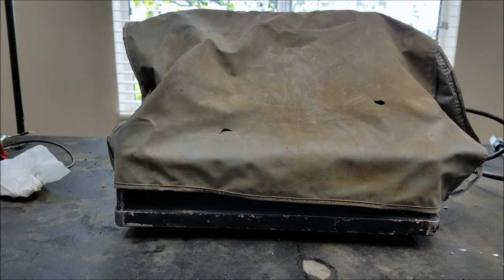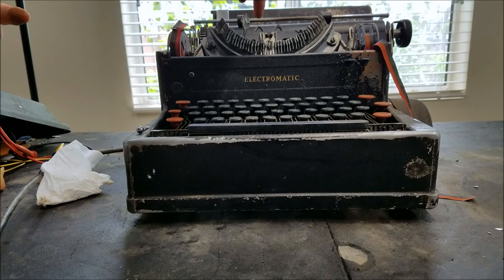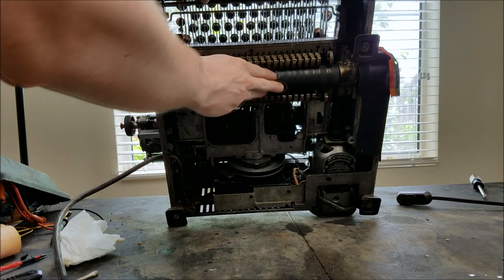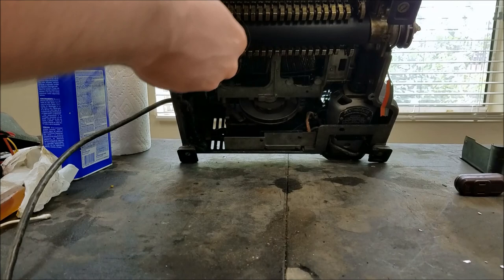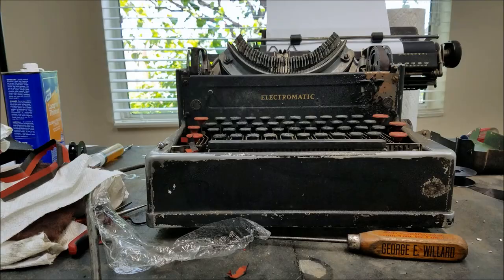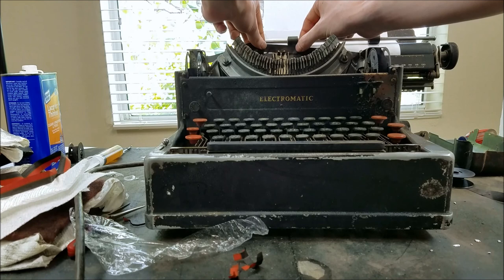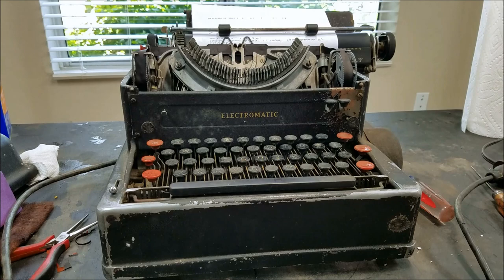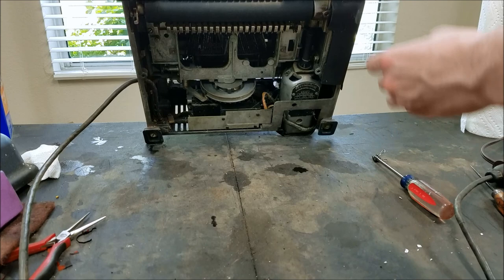IBM Electromatic Repair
Starting the repairs on this 1940s IBM Electromatic electric typewriter